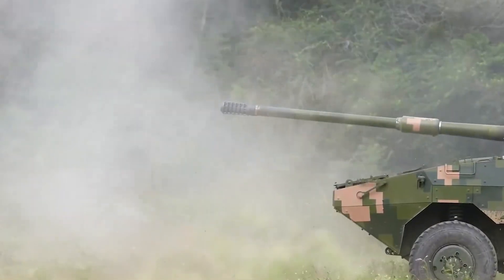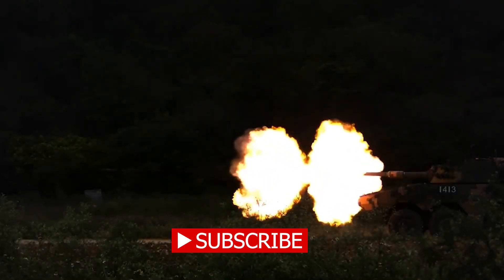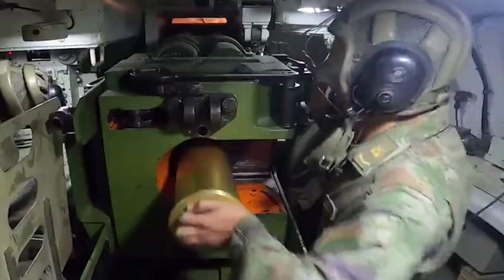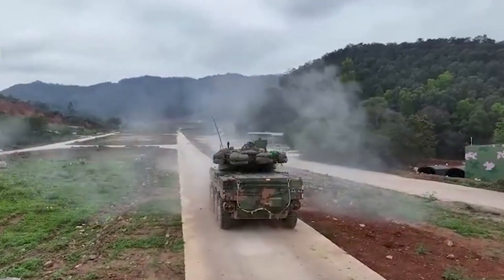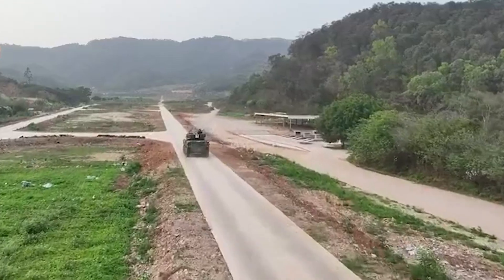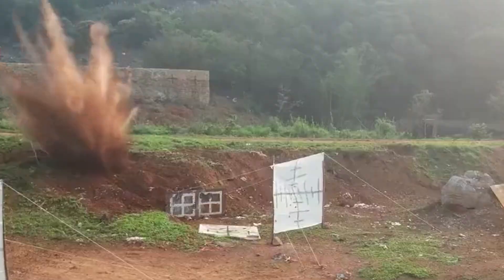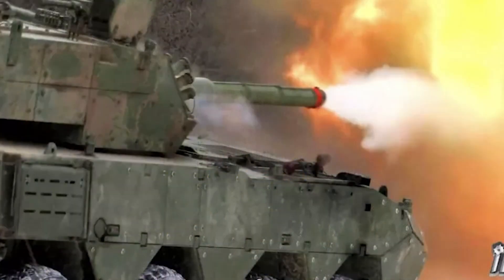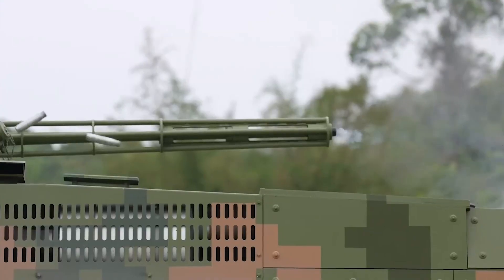China's tank on wheels! The 8x8 armor assault gun ZTL-11 is a beast!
In a recent video, Chinese army shows the Chinese ZTL-11 Assault Gun vehicle, known as the Type 11, showcasing its capabilities through live firing exercises.

The ZTL-11 is based on 8 by 8 wheeled chassis armed with an arsenal similar to a main battle tank, including a 105 mm main gun, a coaxial machine gun, and a 12.7 mm machine gun. These weapons provide it with the firepower needed to engage a wide range of targets effectively.

What makes the ZTL-11 truly unique is its foundation. This assault gun is based on the ZBL-08 Infantry Fighting Vehicle chassis, which offers excellent mobility and versatility on the battlefield. By utilizing this platform, the ZTL-11 can provide crucial direct fire support to infantry battalions, combating enemy tanks and destroying high-threat targets such as machine gun bunkers.

It's worth mentioning that the ZTL-11 shares a turret design that closely resembles the one found on the ZTD-05 amphibious assault vehicle, another important piece of Chinese amphibious warfare. This commonality demonstrates the efficient use of resources and technology in the development of these vehicles.

Its integration with the ZBL-08 chassis and resemblance to the ZTD-05 turret further highlights the effective use of resources. The next generation 8 by 8 vehicle is currently in development to replace the ZTL-11 and ZBL-08.

Furthermore, a separate video showcases the ZBL-08 in action, firing its 30mm gun at targets. This highlights the variety of firepower available within the ZTL-11 family, making it a versatile and adaptable force on the battlefield.

Photo and video: Wiki common, Yangshipin site